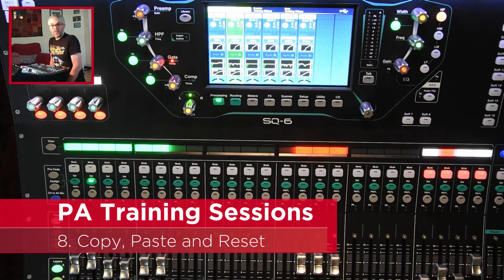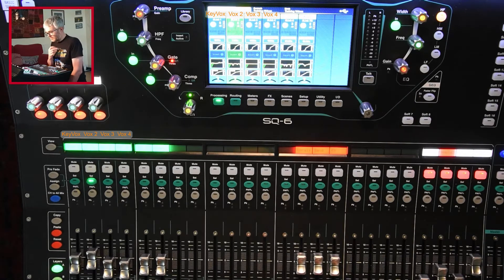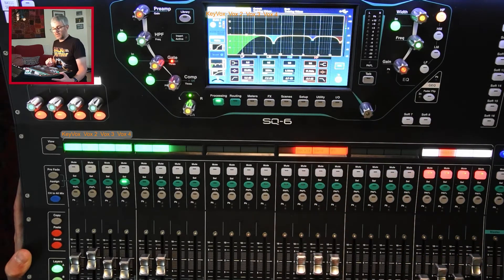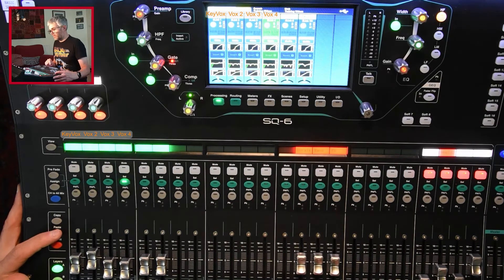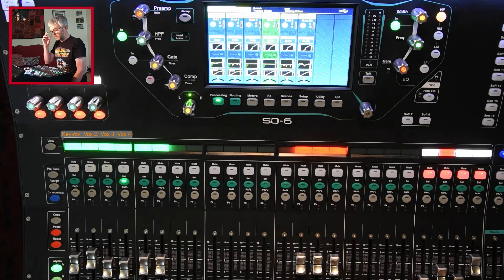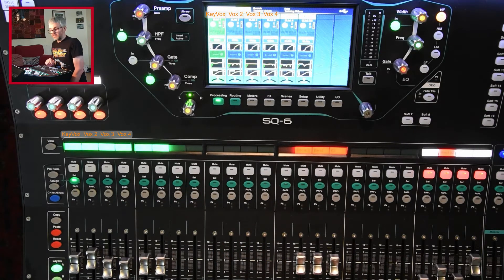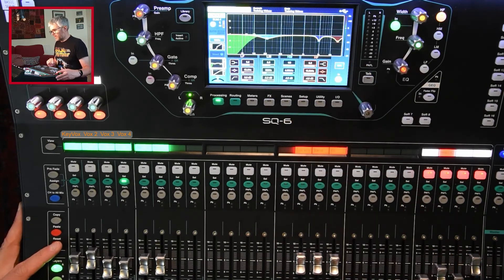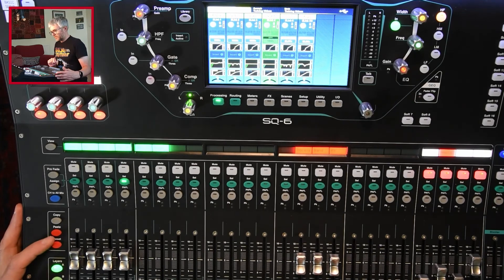Allen & Heath SQ6 Tutorial: Session 8: Copy Paste and Reset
Copying channels and EQ settings between channels.

Using Reset to clear channel and EQ settings.